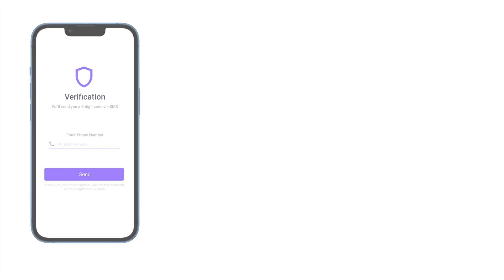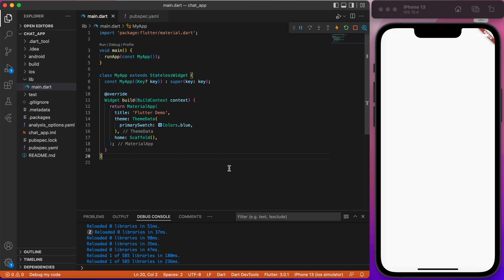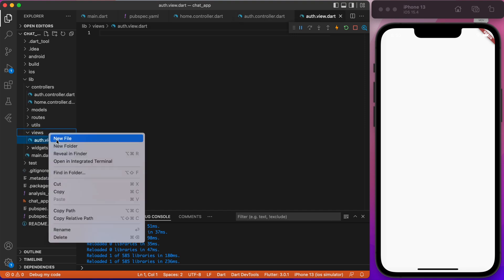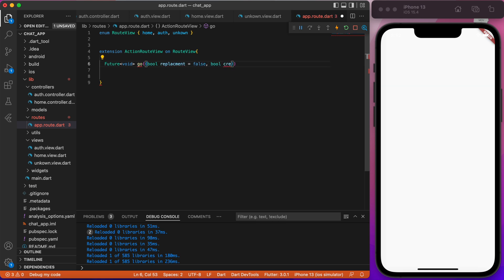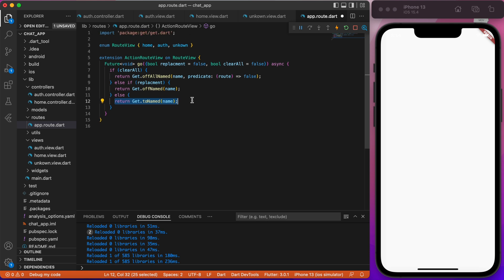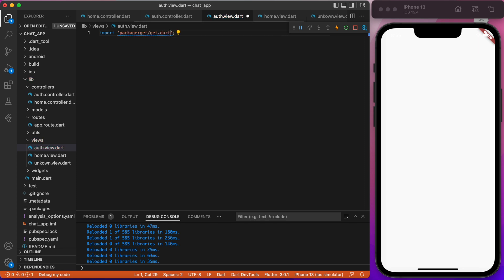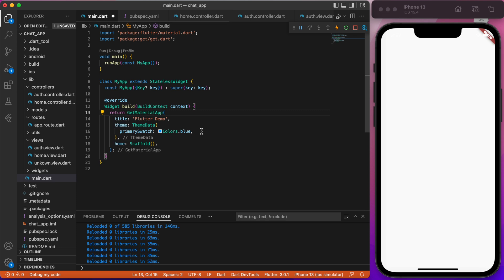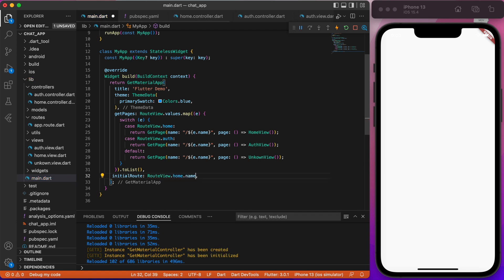Flutter v3.0: Chat App - Project Structure and Routing | Part #1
Hello everyone, this is part #1. In this video we are going to start building our chat app using flutter framework 3.0 and firebase. I will explain to you step by step how to create a chat app from scratch. This tutorial will explain to you how to set up a project structure using the MVC pattern and routing. Our stack that we are going to use, will be but is not limited to GetX, Firebase, Cloud function, etc.